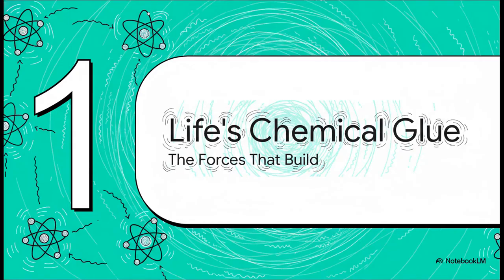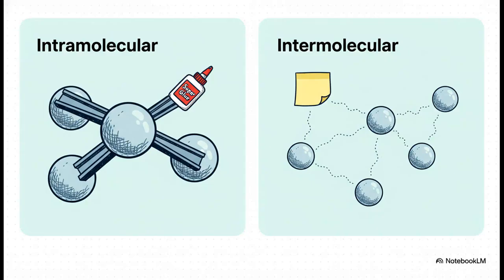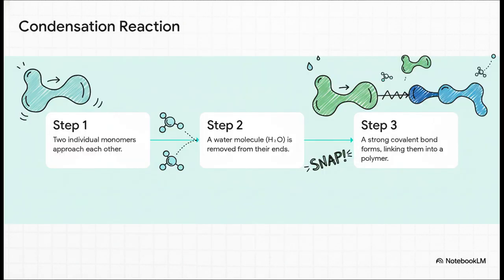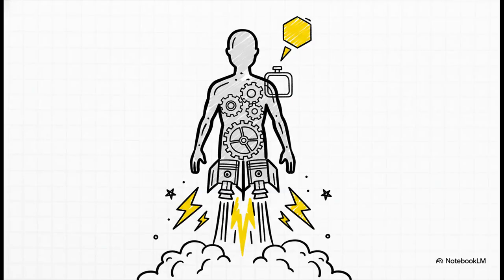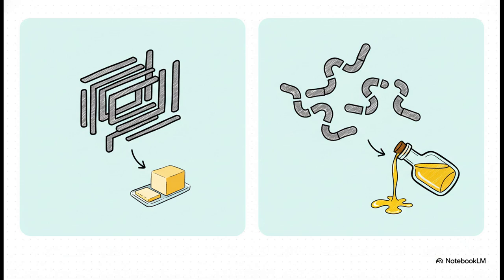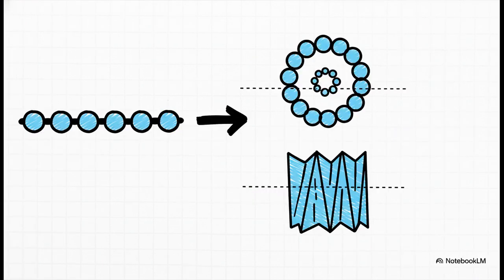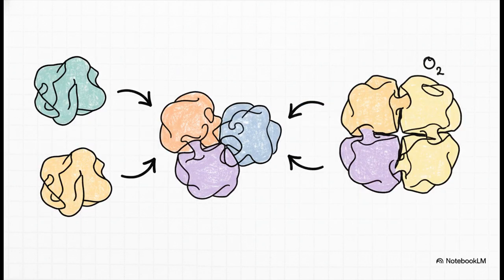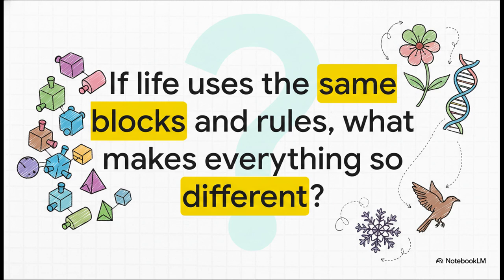The Chemistry Your Body Uses Every Second | Grade 12 Biology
What is biochemistry, and how does chemistry create life?

In this video, you’ll get a clear and engaging introduction to Biochemistry for Grade 12 students — the science that explains how molecules, cells, and chemical reactions make life possible.

We explore how chemistry works inside living systems and break down the core ideas every biology and chemistry student must understand.

In this lesson, you will learn about:
1. Chemistry in living systems
2. Molecular shapes and structure
3. Carbohydrates, lipids, and proteins
4. Enzymes and how they work
5. Nucleic acids (DNA & RNA)
6. Cells and membrane transport

Whether you’re preparing for school exams, IGCSE, WAEC, or just want to understand how the human body works at a deeper level, this video gives you a strong foundation in biochemistry.

This lesson is part of The Study Lab by BrainDays, where we help students learn how to think, not just memorize.